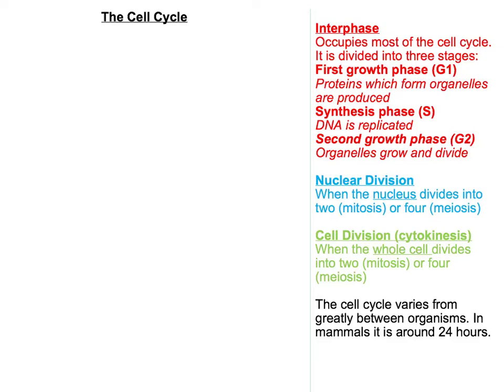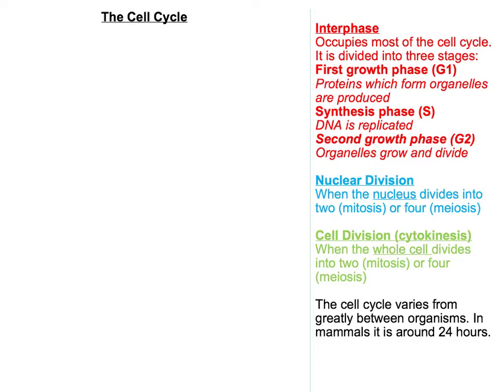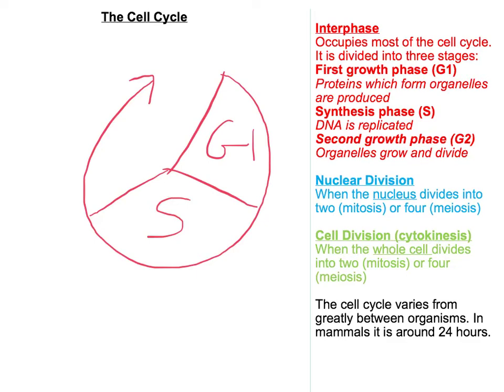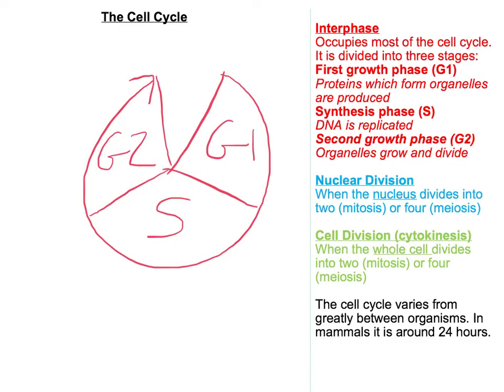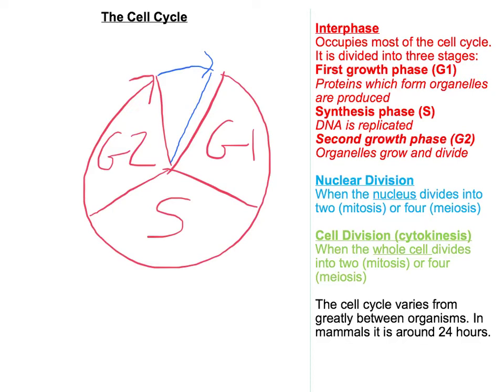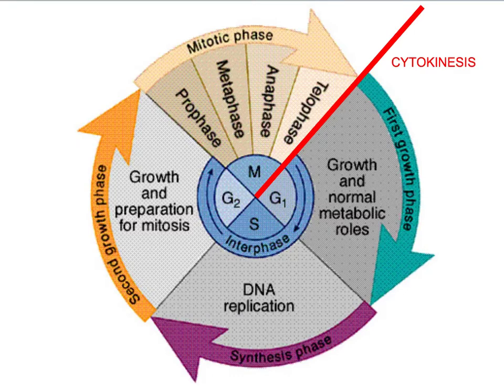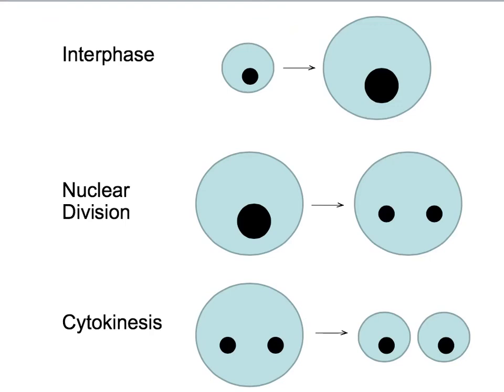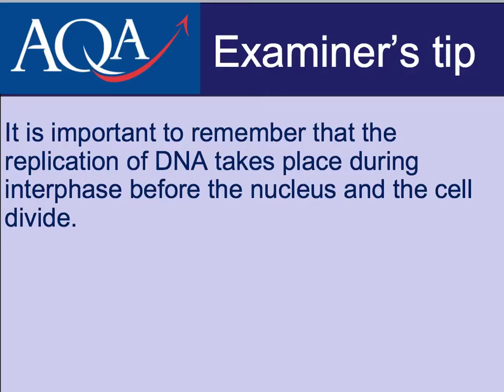The cell cycle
23 Feb 2013 13:36